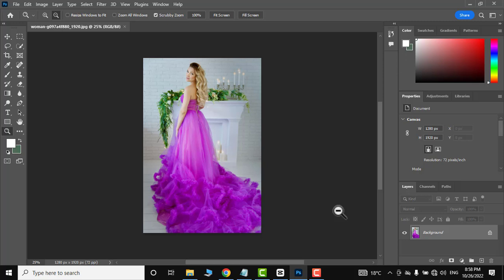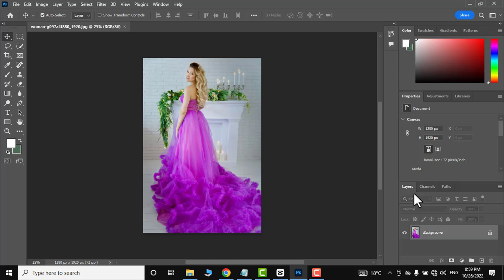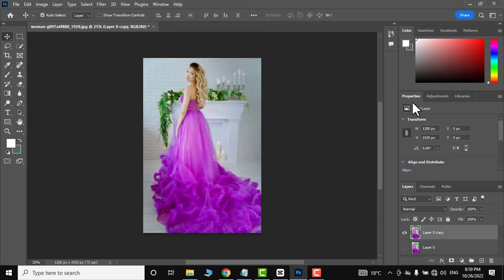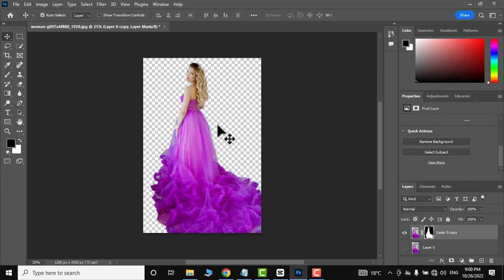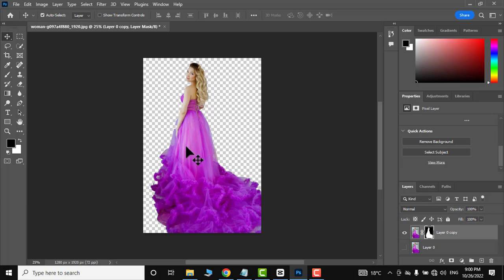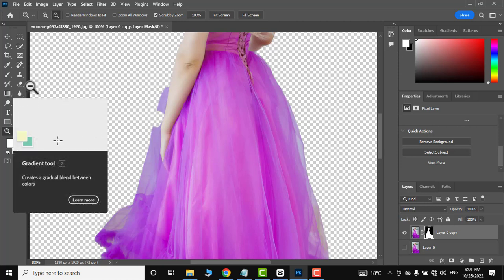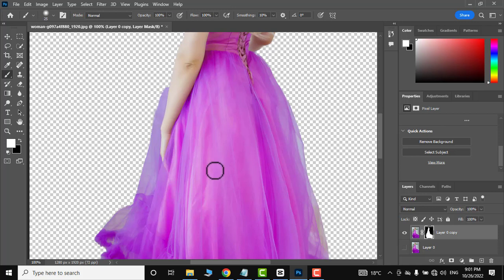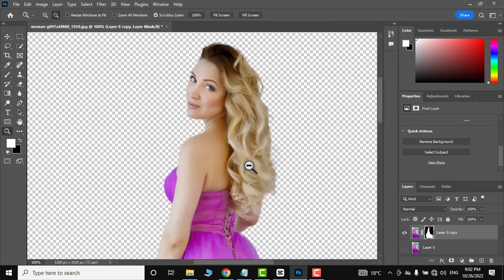How to remove background of picture without any selection in Photoshop| photo background removal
this video explain how to remove background of a photo without making any selection in Adobe Photoshop.